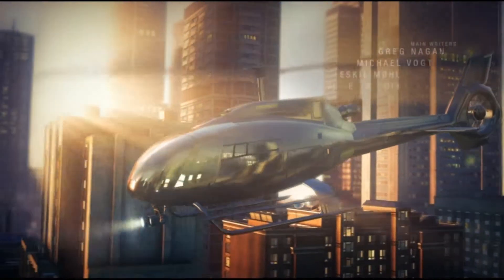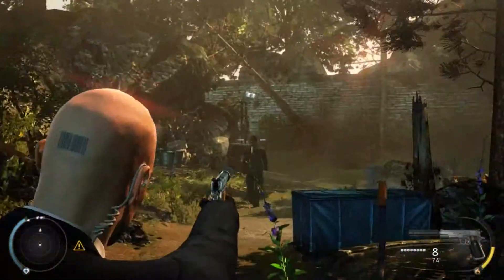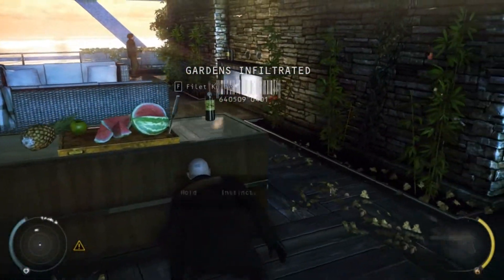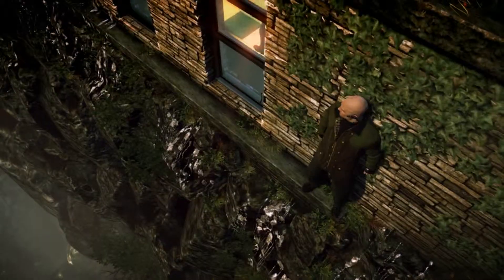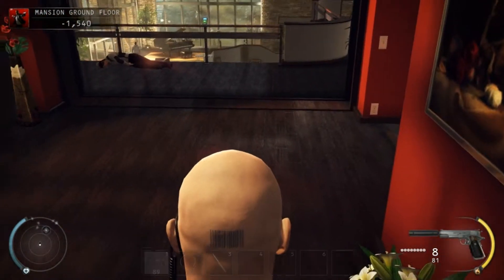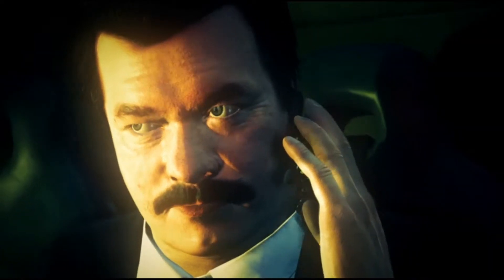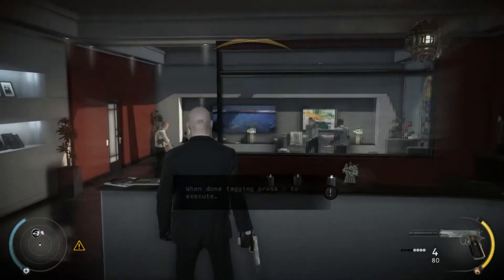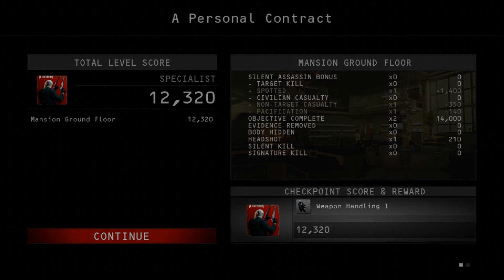Hitman Absolution 01 A Personal Contract